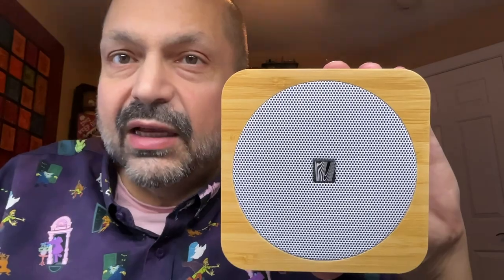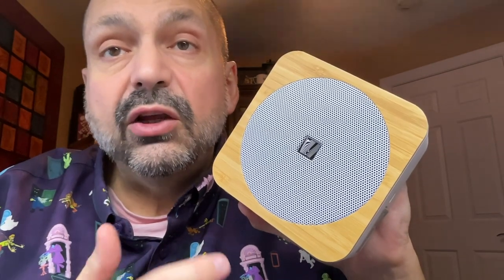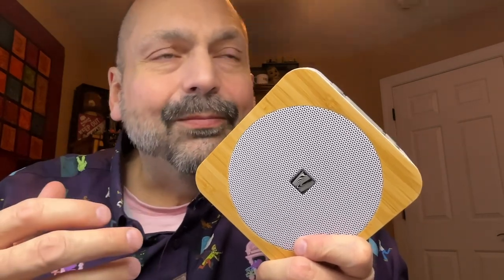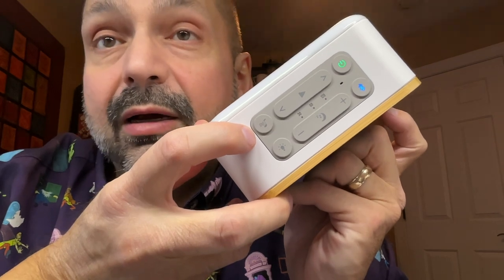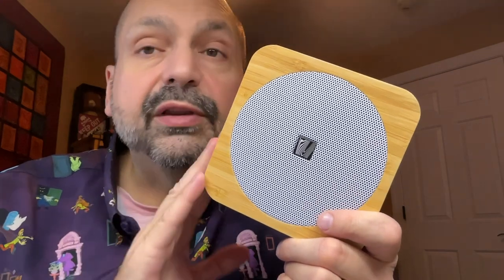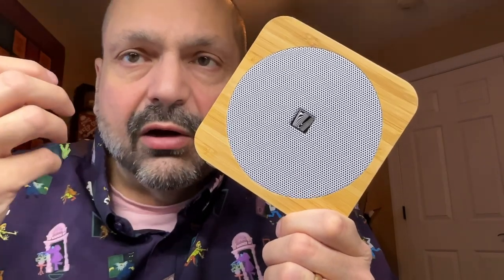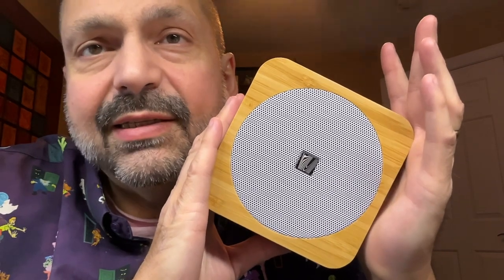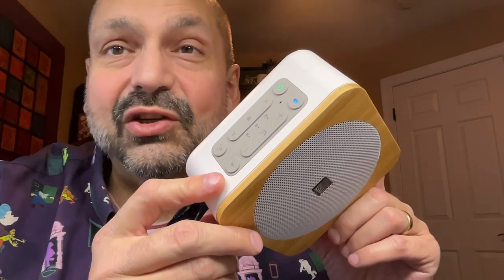Sound Spot II SFQ-18 Portable Bluetooth Speaker Review. Meditate on this!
SUPERIOR SOUND QUALITY: Enjoy award-winning sound with a custom-designed monophonic driver for a natural & balanced sound signature, and feel the powerful bass from the passive radiator and the Bass Boost DSP for an amazing listening experience. The perfect Bluetooth speaker for home, office, or hotel use, Sound Spot II delivers high sound quality and great vocal clarity in a portable, modest footprint
VERSATILE PLAYBACK OPTIONS: Stream music wirelessly via Bluetooth, connect two Sound Spot II speakers as a Dual Streaming System for True Wireless Stereo (TWS) playback, and enjoy the detailed subtleties and nuances of stereo sound. Line-in for standard headphone jack devices, audio playback from USB flash drives up to 64GB, and a rechargeable lithium battery for up to 10 hours of music playback
RELAXATION AND COMFORT: Built-in Nature Sound feature with 7 soothing sounds (Bird, Forest, Ocean, Rain, Urban, Chime, Bell, Wind) to enhance mood, reduce stress, and help you relax. Warm, soft Atmospheric Mood Light with a breathing light effect enhances ambiance and regulates mood, creating a comfortable environment
USER-FRIENDLY DESIGN: Simple controls, volume limiter for different room sizes, 30/60/120-minute sleep timer, and hands-free speakerphone with ENC (Environmental Noise Cancellation) technology for clear phone calls. Rear USB-C port for power input with any PD power adapter, and side USB-C charging port for mobile devices
ENVIRONMENTALLY FRIENDLY AND SAFE: Features a specially treated silicon keypad, finely processed bamboo front panel (White version), IPX4 splash-proof rating, and metal speaker grill for easy disinfection. The first model in the eco-friendly product line for home and hotel décor
IN THE BOX: 6ft USB-C charging cable, 1pc; Sound Spot II, 1pc (Note: For DSS feature, you’ll need a second Sound Spot II)